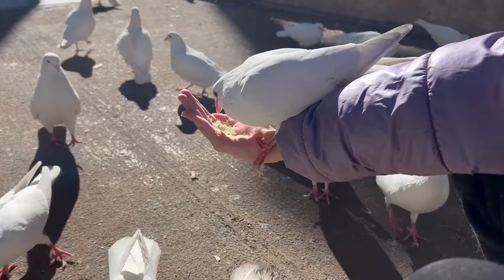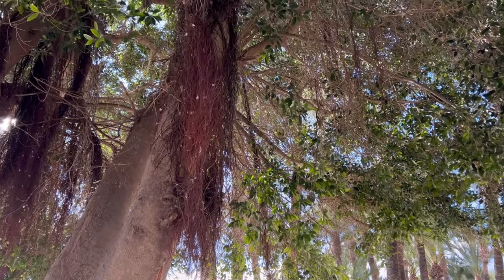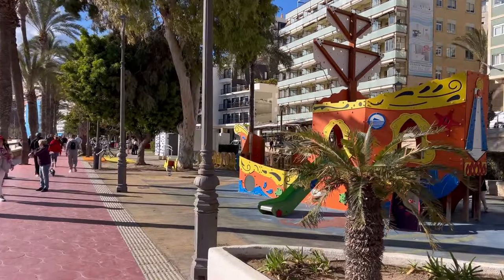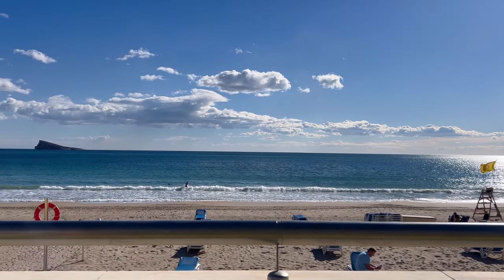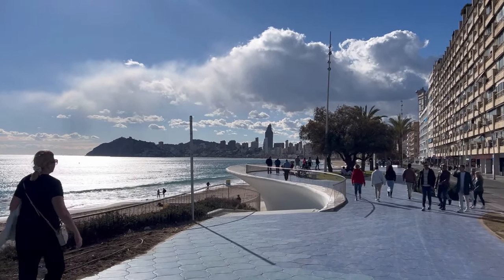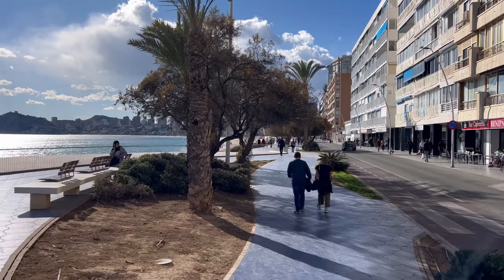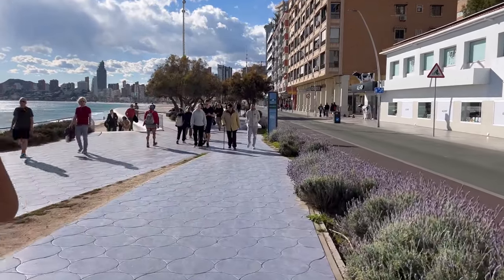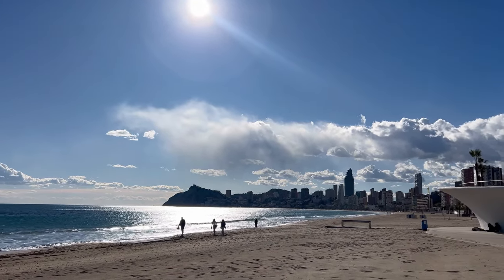Benidorm Poniente Beach - Roll on SUMMER season ☀️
Join us for a sunny walk down the Poniente Beach on a busy Saturday afternoon. Tourists and locals enjoy great weather in Benidorm, terraces are full and hotels start to open up for the new season, and first brave ones swimming in the sea. Enjoy the walk under the spanish sun with us!

Benidorm is located on Costa Blanca, Spain. Beloved by tourists for its beaches, more than 300 days of sunshine a year, great food, sightseeing, and much more. Especially popular between British and Irish tourists, Benidorm is a Nº1 destination for package holidays, with many Resorts and Benidorm Hotels running all year round, to offer both national and international tourists of all ages an unforgettable experience in the sunny Benidorm. Benidorm by ana, benidorm beach, benidorm poniente beach, benidorm on weekend, benidorm on saturday , benidorm beach walk, benidorm in february, benidorm february 2024, benidorm latest video, benidorm today.

Facebook: / Benidorm by Ana Tours